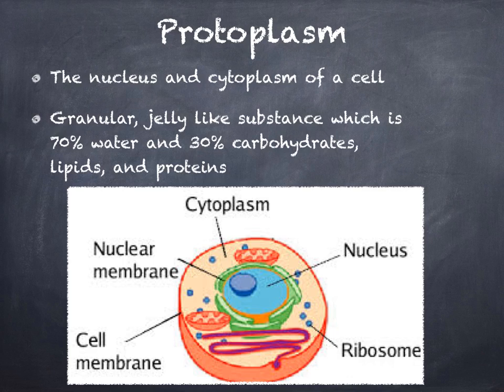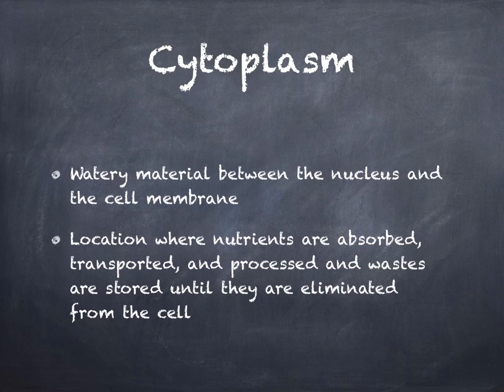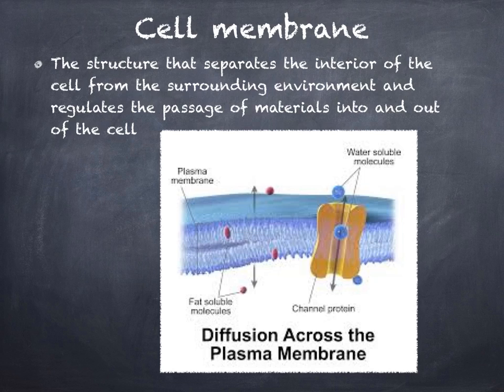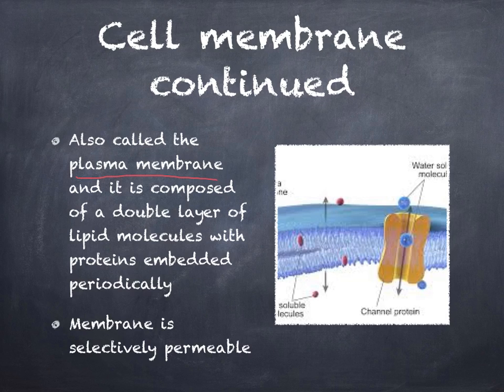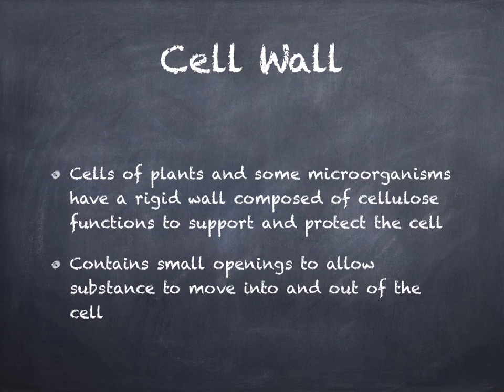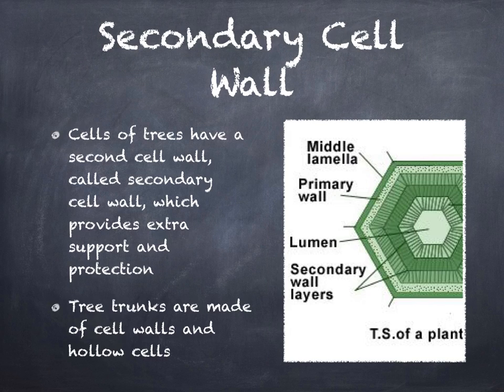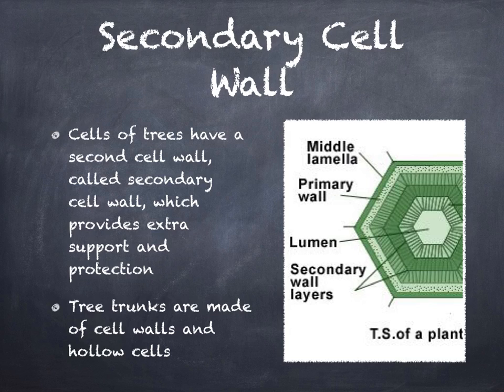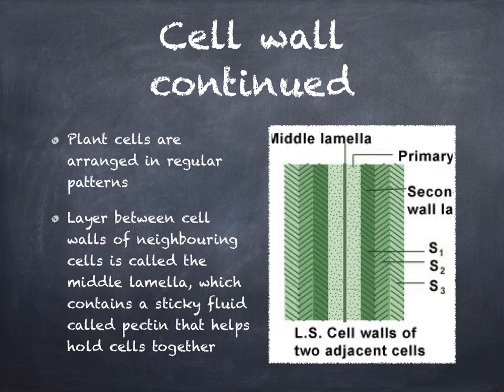cell parts part 1 video 3